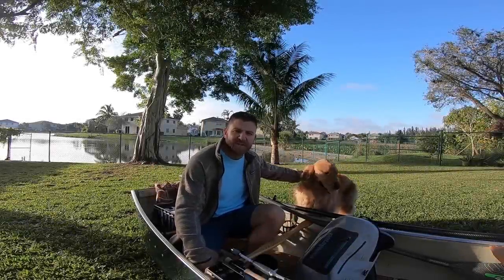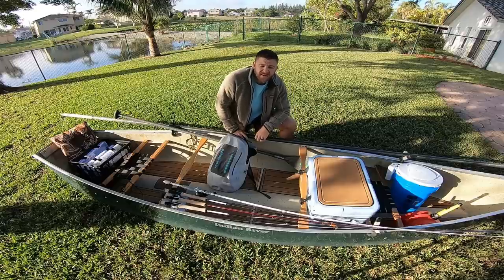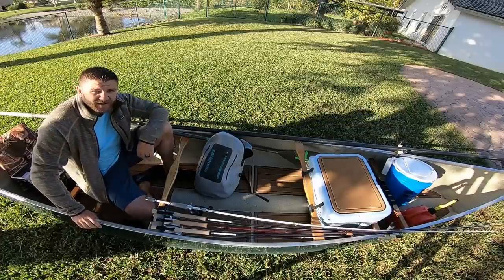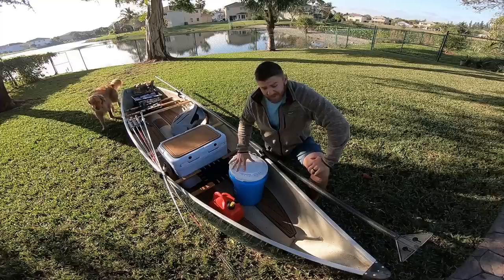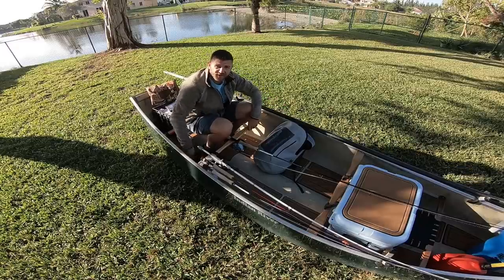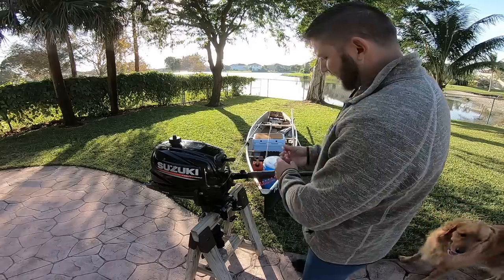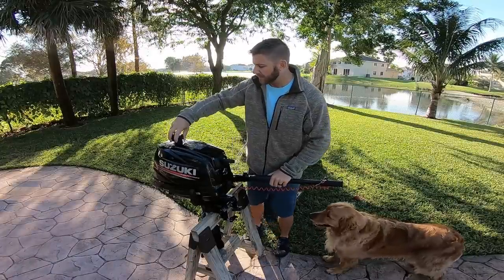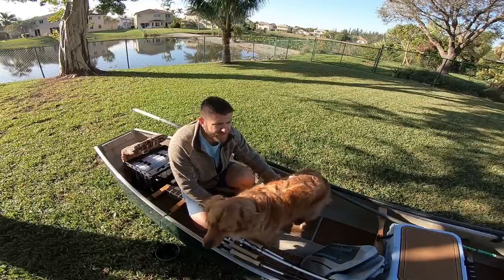Ultimate Fishing Canoe Setup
This is a review/setup of my Indian River Canoe I use for fly fishing and flats fishing in South Florida.  This canoe works great for the Everglades, The Florida Keys or just bass fishing lakes and ponds.